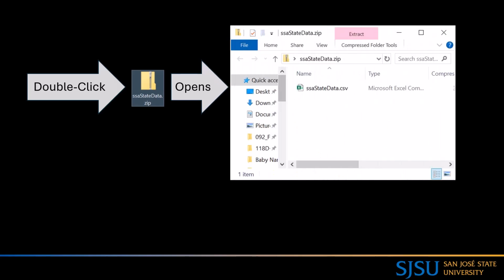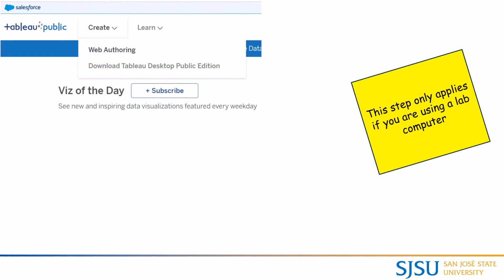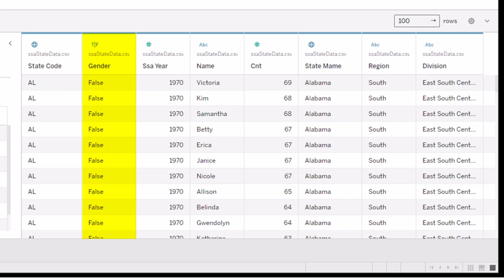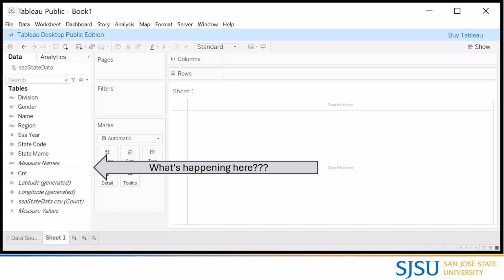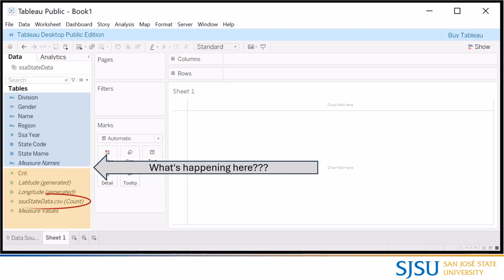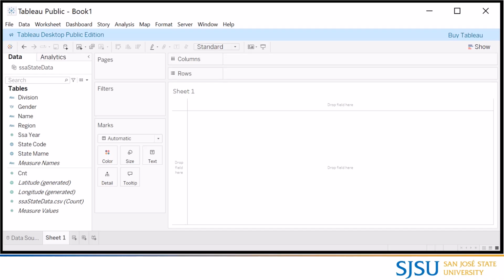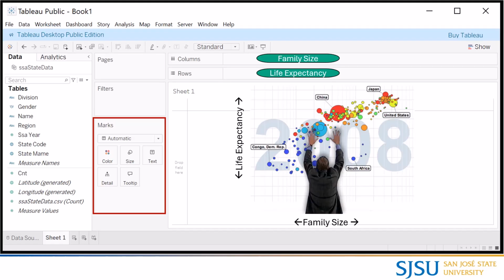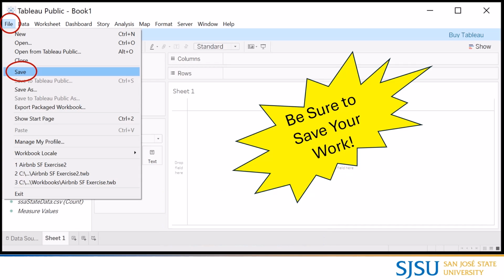Intro to Tableau Public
This video is the companion video for the Tableau Public exercise based on the Social Security Administration data.  It walks through loading the data and some basics of the Tableau Public interface.